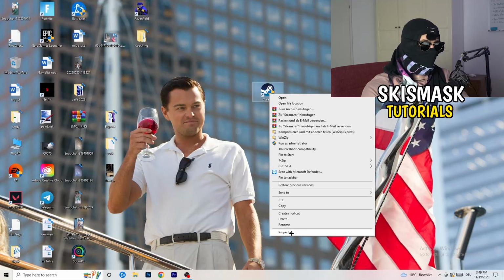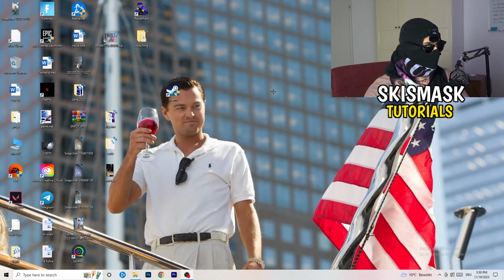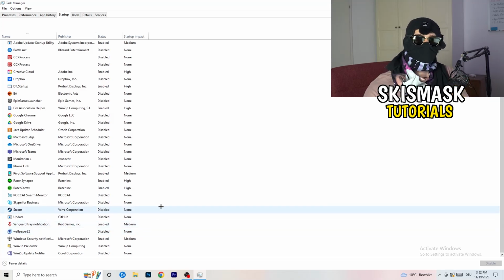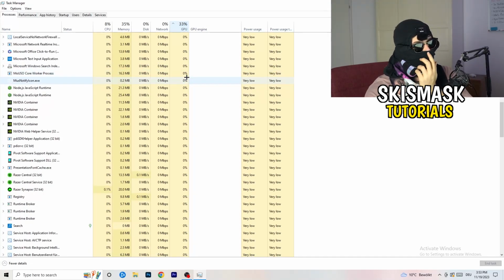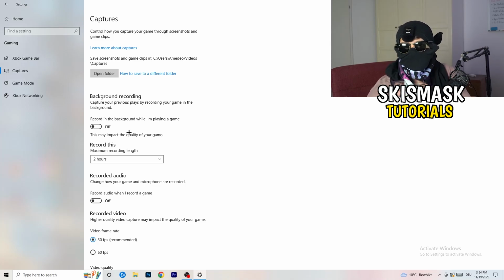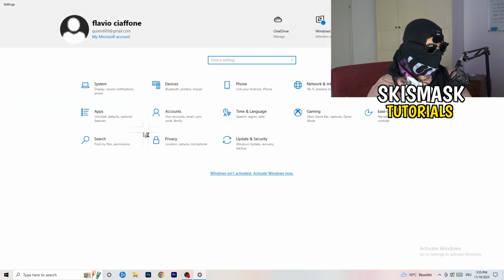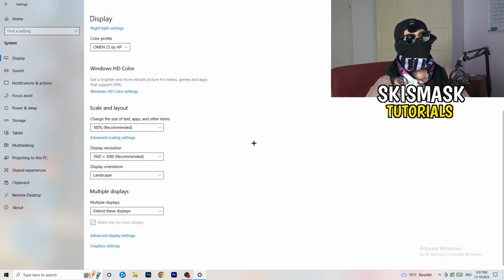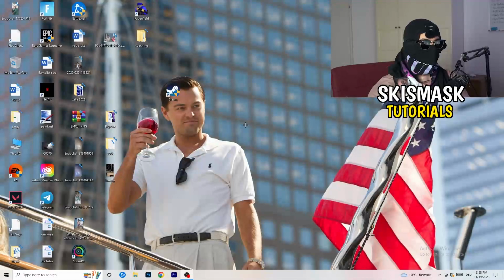How to Fix Not Launching in Dota 2 (Easy Steps)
How to fix Dota 2 not launching on pc,
How to fix Dota 2 not opening on pc,
Dota 2 pc not launching,
Dota 2 pc not opening,
Dota 2 not opening on pc,
Dota 2 not launching on pc,
Dota 2 not launching after update,
Dota 2 not loading pc,
Dota 2 wont launch pc,
Dota 2 wont open,
Dota 2 wont open pc,
Dota 2 not launching,
Dota 2 not launching pc,
Dota 2 won’t launch,
Dota 2 wont launch,
Dota 2 not launching epic games,